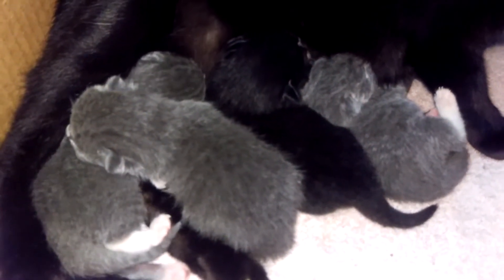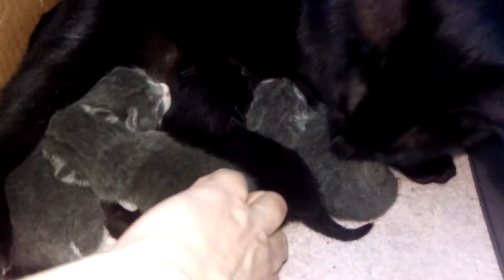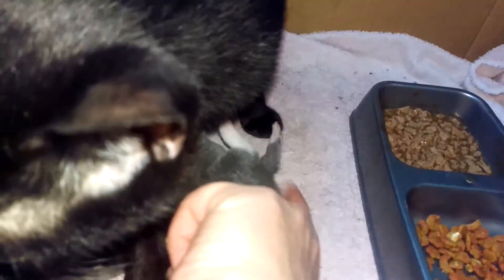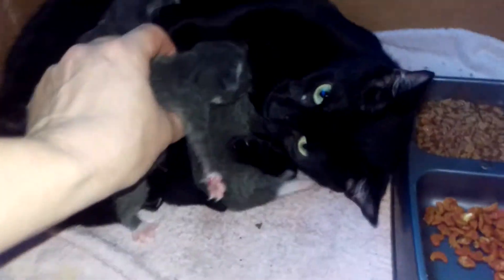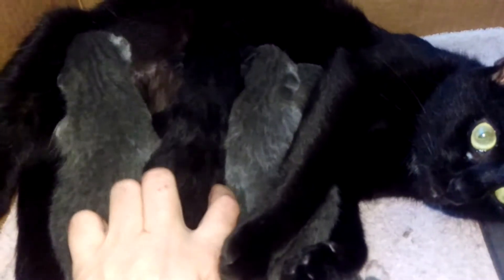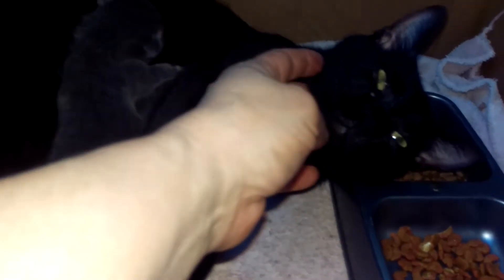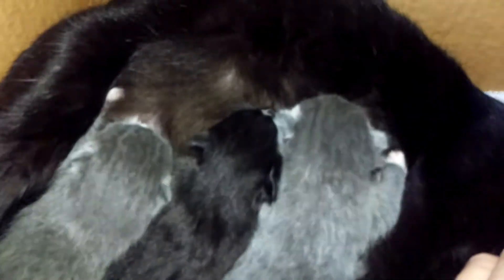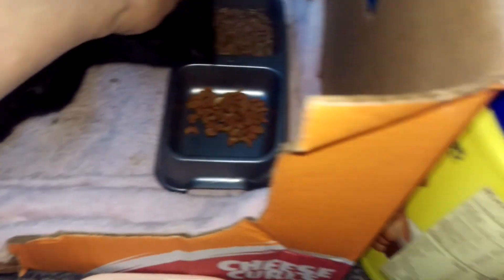Kittens!! Best Momma kitty EVER... ❤